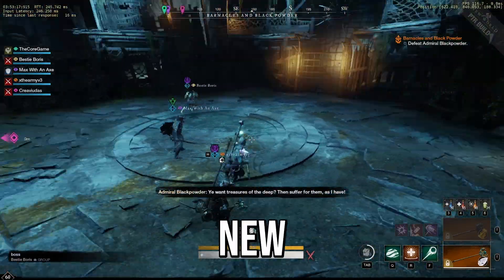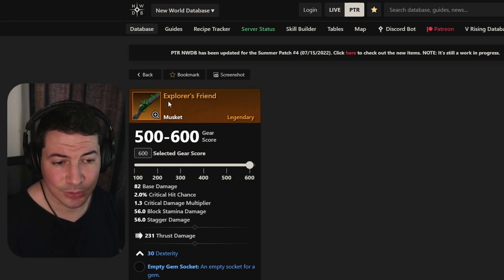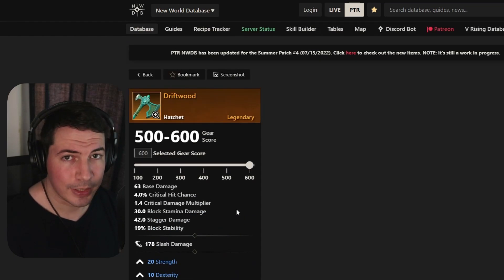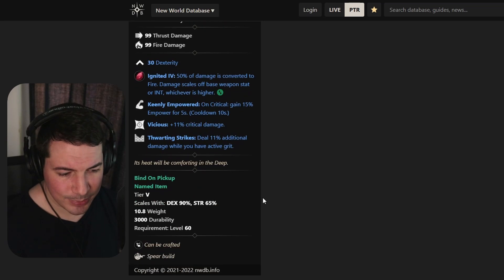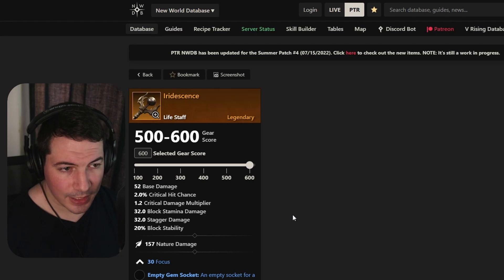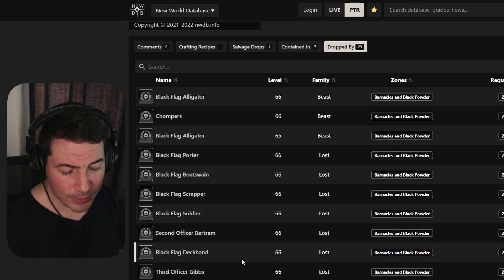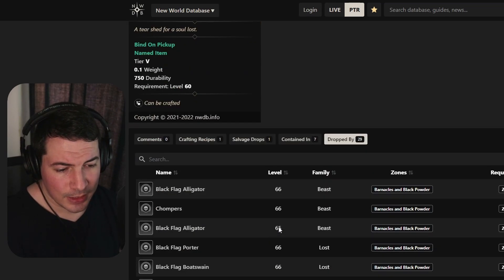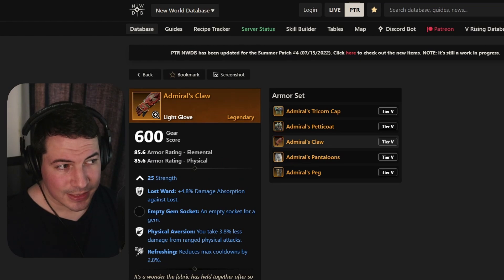All Legendary Drops From Barnacles and Black Powder Dungeon New World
In this New World Guide, we take a look at the new Barnacles and Black Powder Dungeon. We go over all of the legendary drops from the Barnacles and Black Powder Expedition to find out what's the best loot you can get from this new dungeon in New World. I go over 32 Legendary drops from the Barnacles and Black Powder Dungeon.